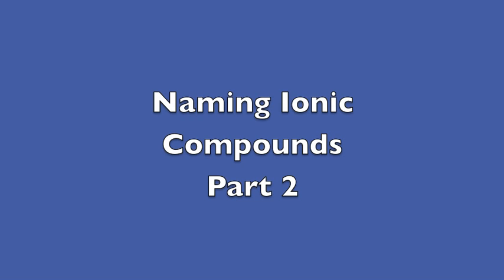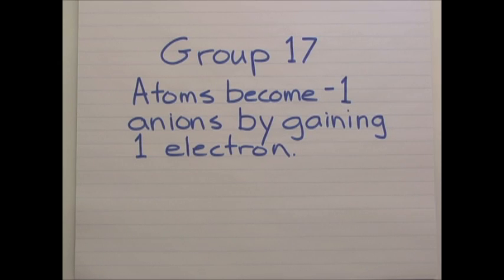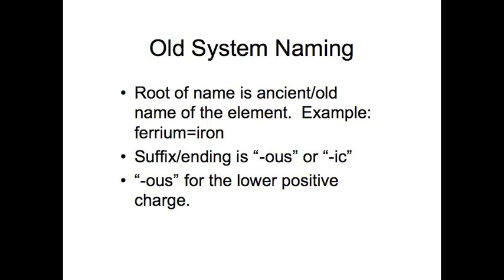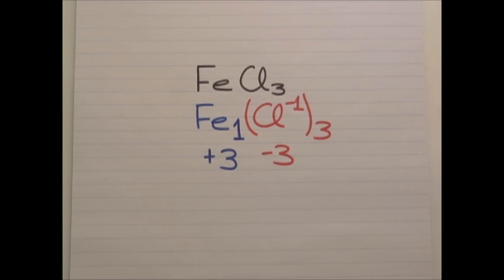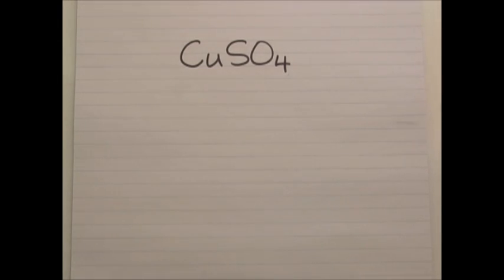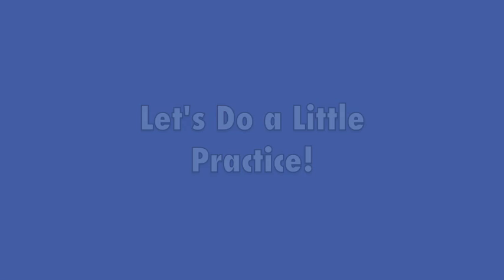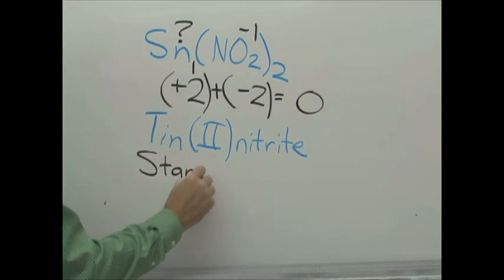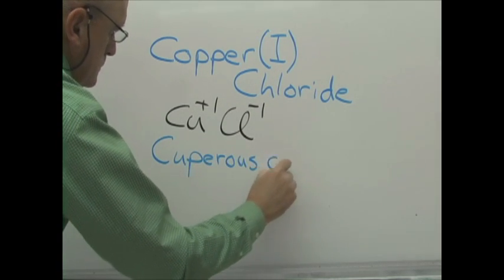Naming Ionic Compounds (Nomenclature) part 2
Part 2 goes on to touch on variable charge cations, oxyanions, balancing and naming these ionic compounds using the Stock System and the Old System of nomenclature.